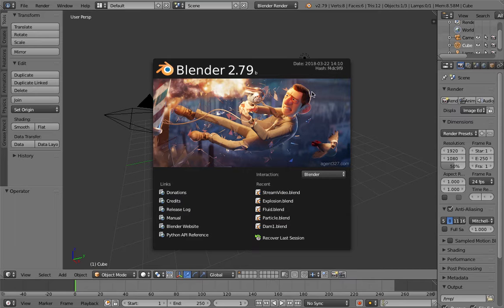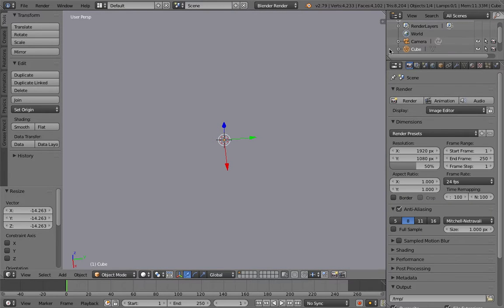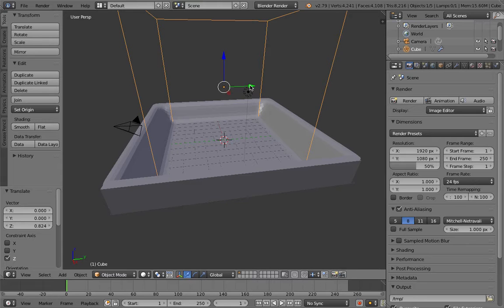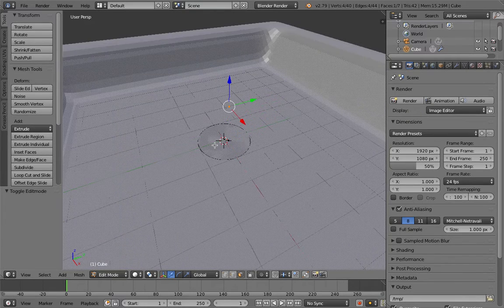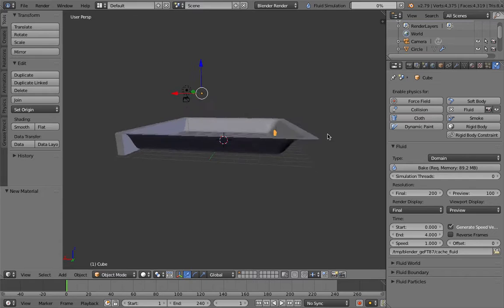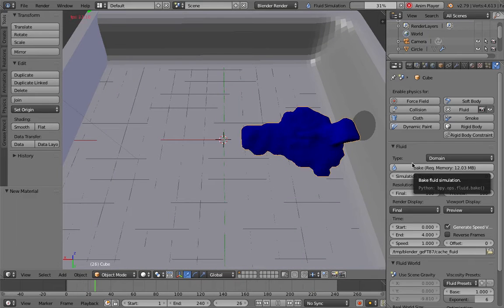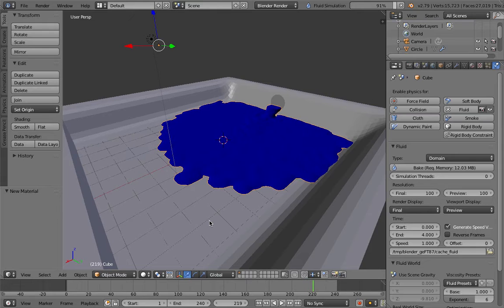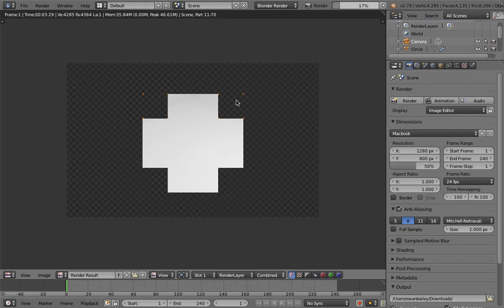Quick Blender Fluid Simulation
Learn how to do a quick Blender fluid simulation!